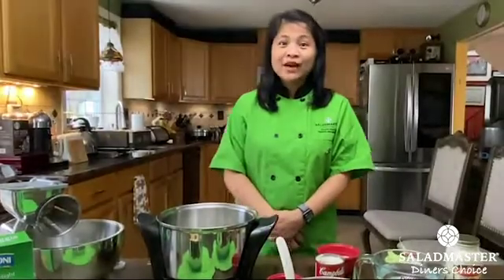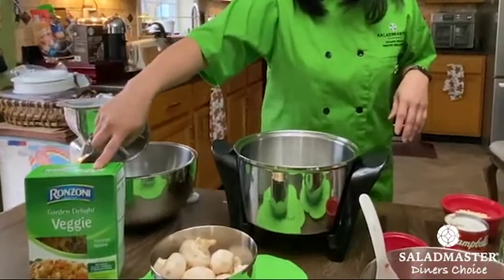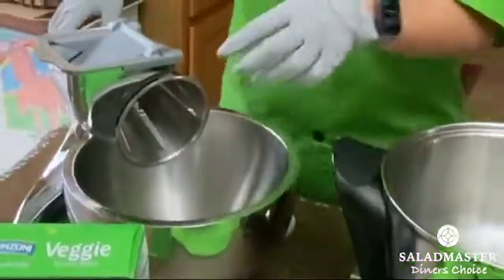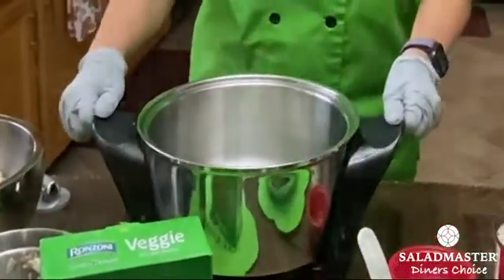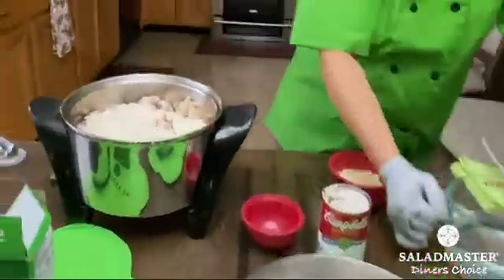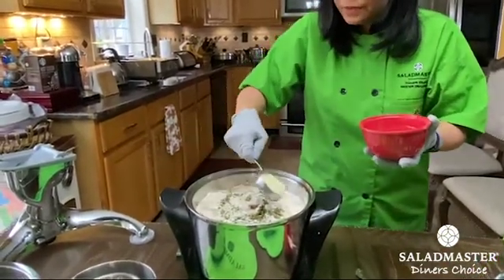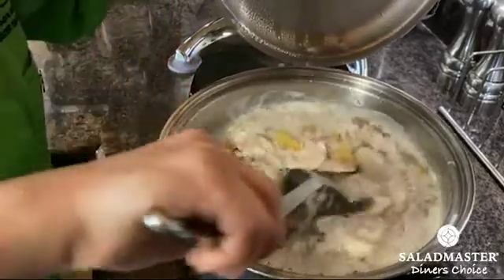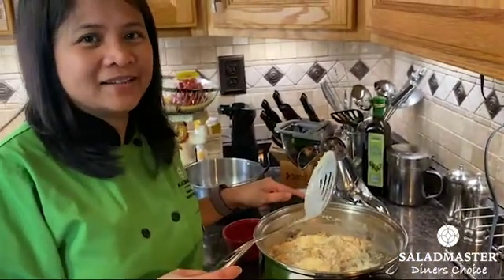Pasta with Ground Meat (Diners Choice recipe)